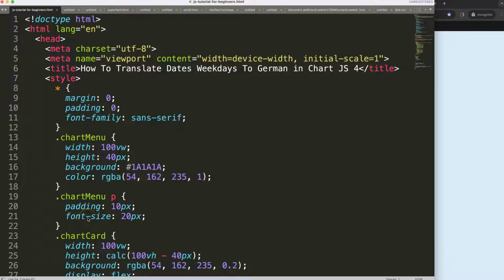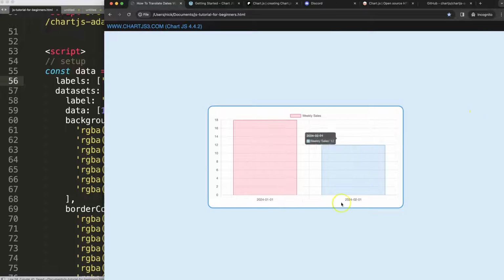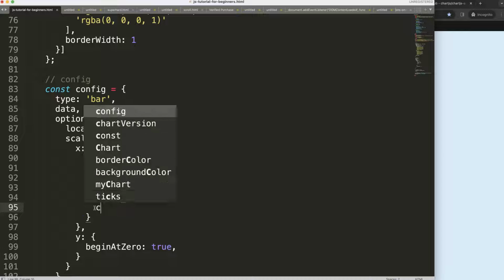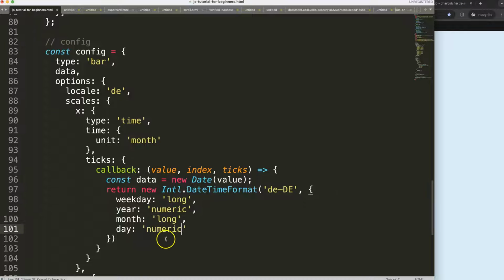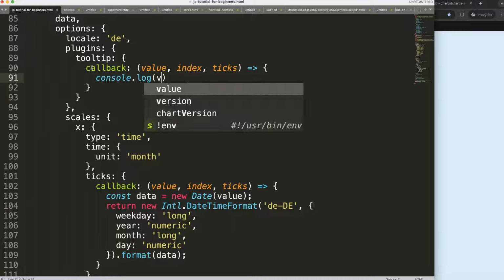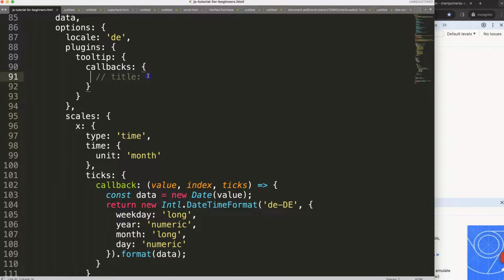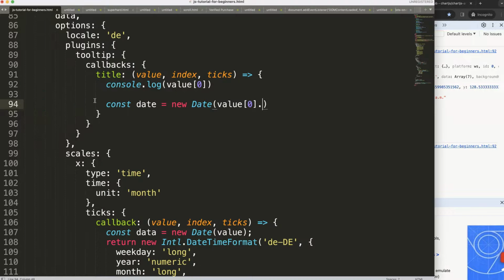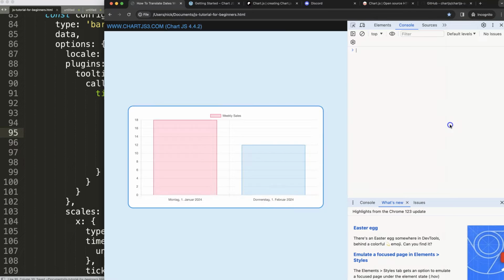How To Translate Dates Weekdays To German in Chart JS 4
In this video we will explore how to translate dates weekdays to german in chart js 4. To do this we will need to use the locale and the callback functionality. Date-fns does has a build in function but there is currently no clear way how to do it. So we will do a work around.

▬ Materials/References  ▬▬▬▬▬▬▬▬▬▬

Chart JS Dashboard Series:
👍 Most Liked Video Series:

▬ About Us  ▬▬▬▬▬▬▬▬▬▬▬▬